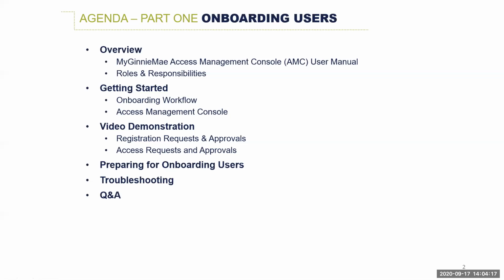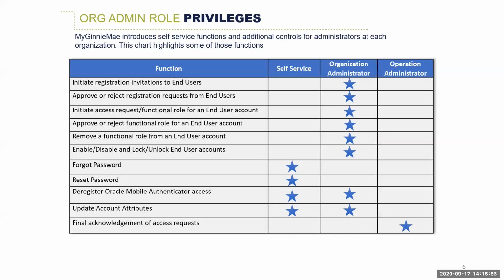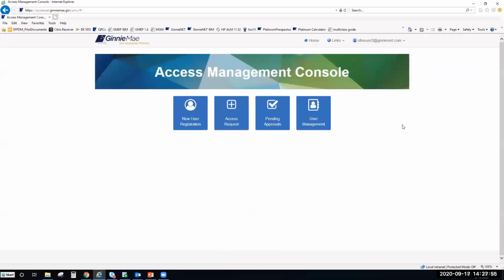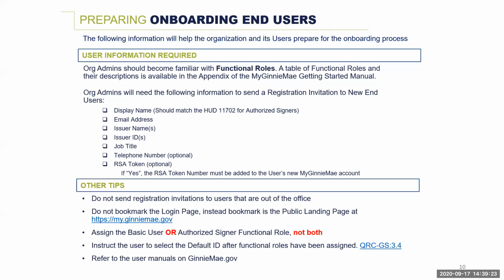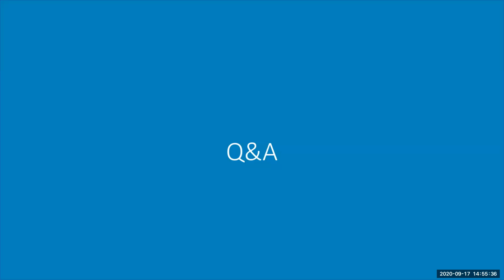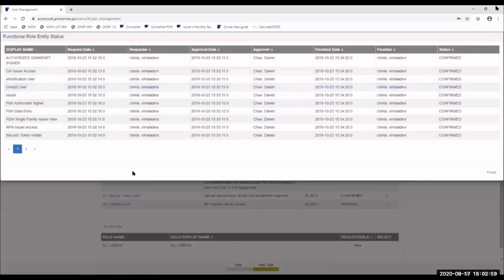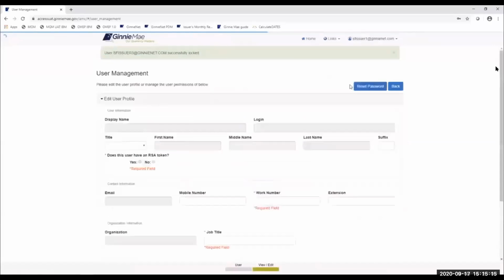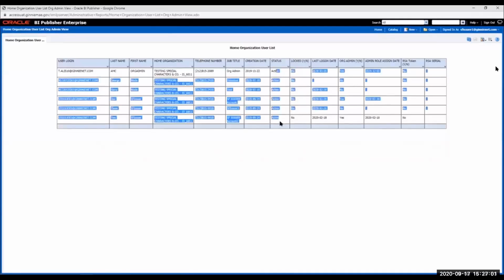MyGinnieMae Organization Administrator Training for Onboarding and Managing User Accounts"